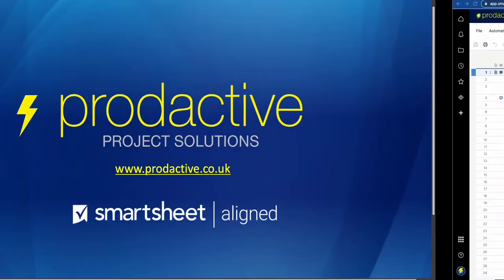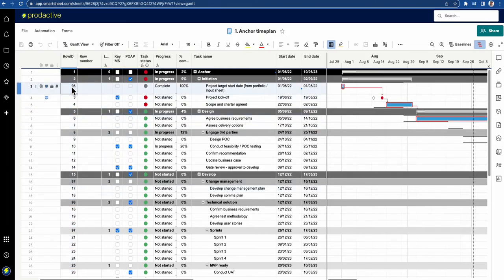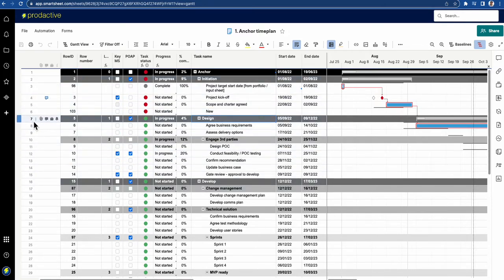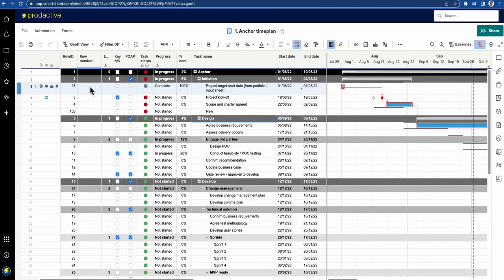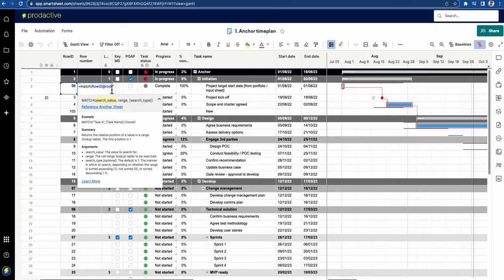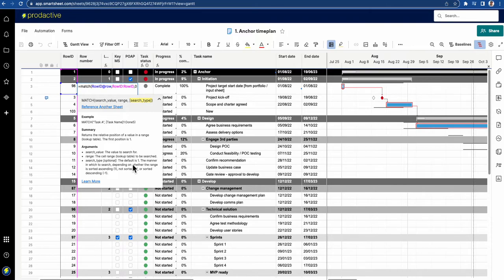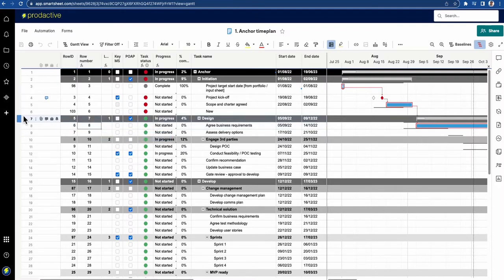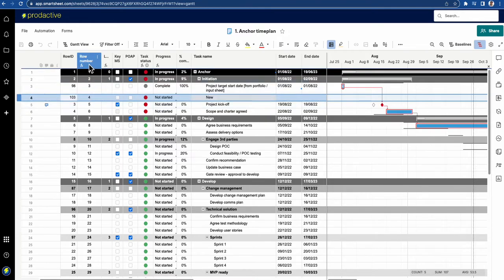Smartsheet demo to insert row numbers that remain relative to the row position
There are times when you want to know the actual number of a row in a sheet.  If you use autonumber and add new rows or move the order around, these numbers won't be correct so you need to use a formula that is always correct for the relative position.

The formula used in this video is: =MATCH([Row ID]@row, [Row ID]:[Row ID])